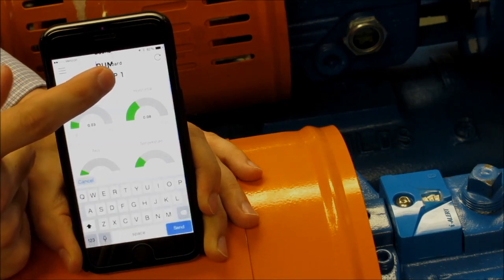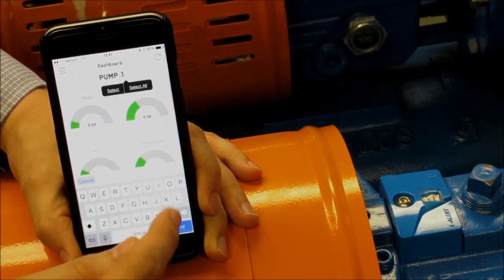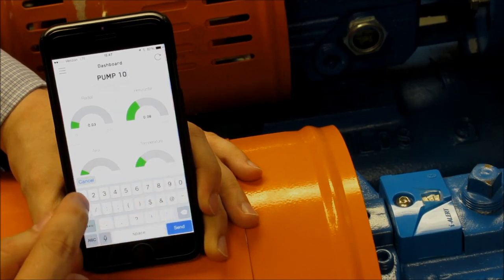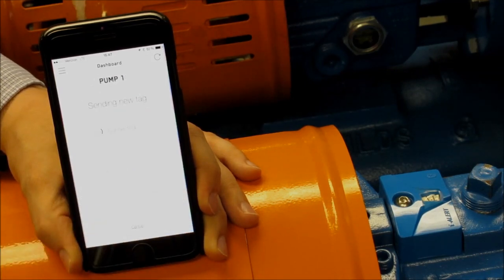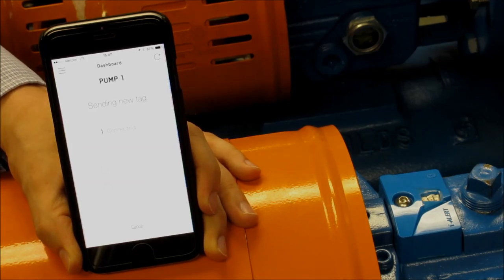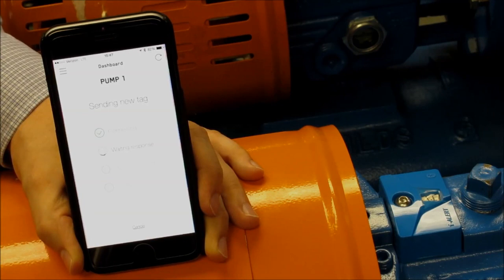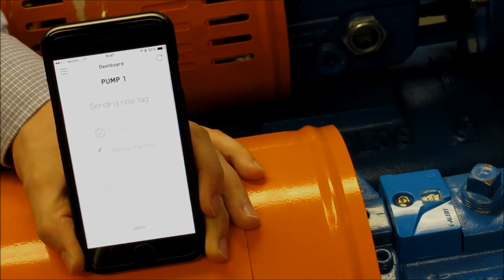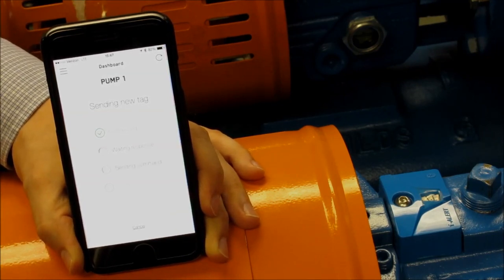Ứng dụng i-ALERT - Thay đổi tên thiết bị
Cách thay đổi tên thiết bị trong Ứng dụng i-ALERT.